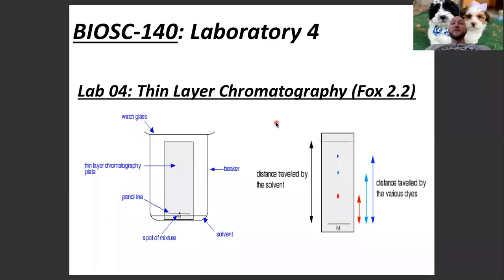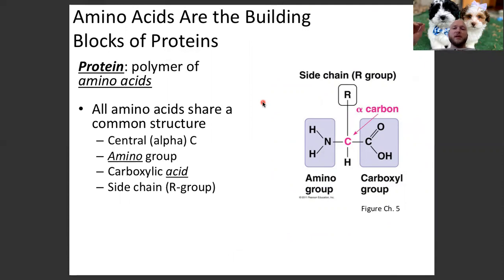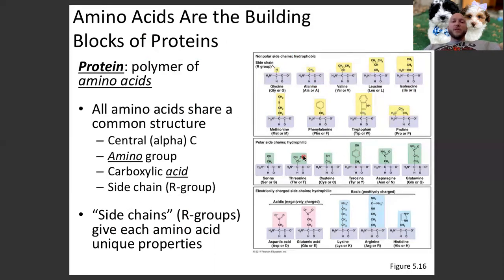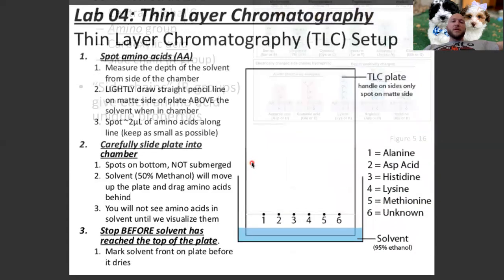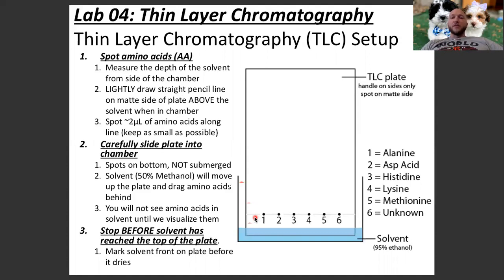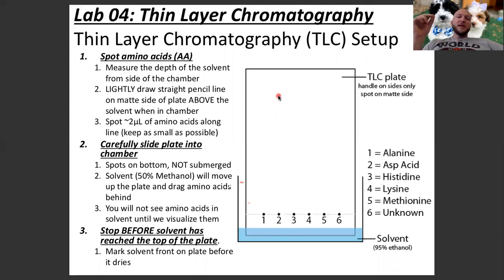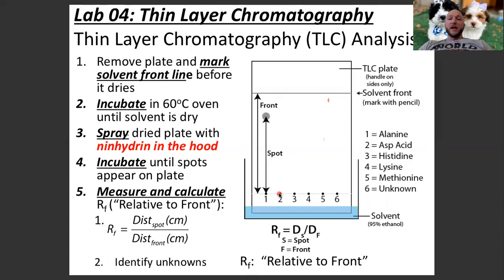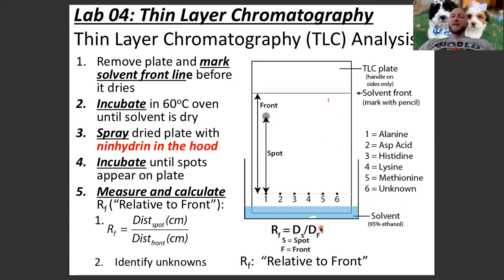Lab 4 Experiment